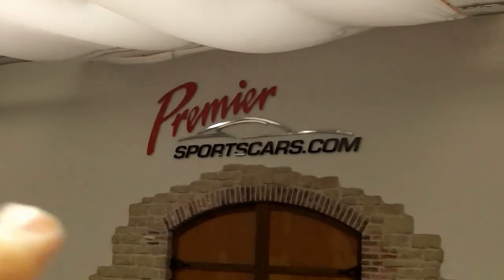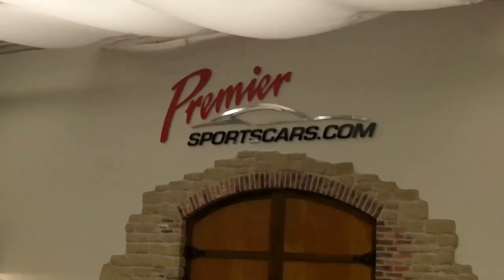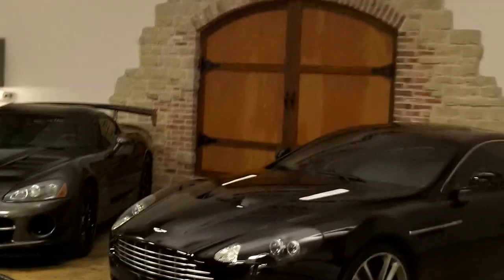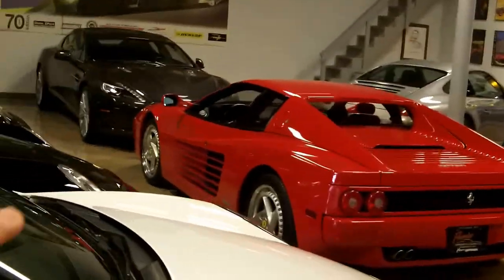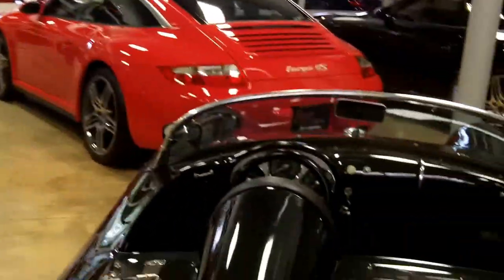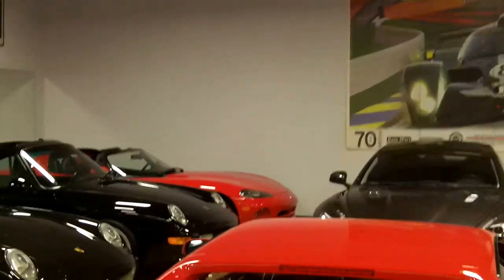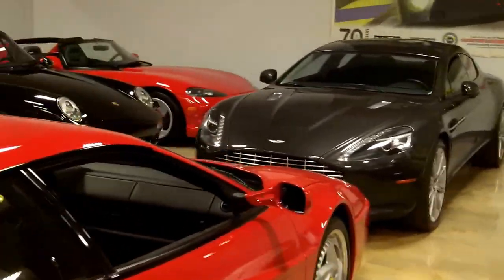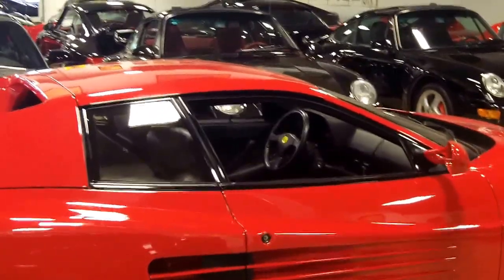Premier Sportscars Co. of Springfield Missouri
Exotic-Cars-For-Sale- Welcome to Premier Sportscars Co. has proudly been in business since 1995 providing the highest level of service to our customers. We believe that Good Business begins with Top Quality Automobiles, High Attention to detail & continues with service after the sale.

Our customers are very discerning car people that are searching for the very best in the automobile and the buying experience,
I believe you will be comforted in knowing what other Premier customers have said in regards to their  experience.

Please take a moment to view some of our Past Sales and Customer letters.